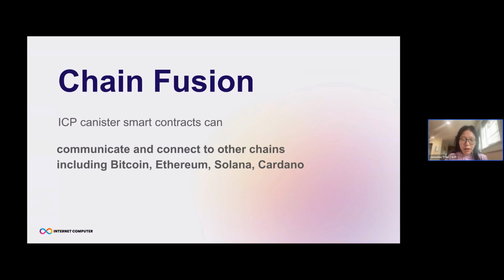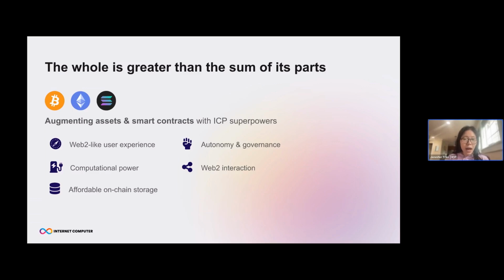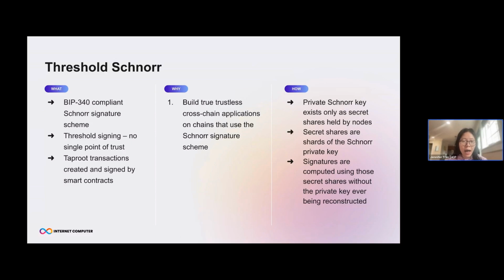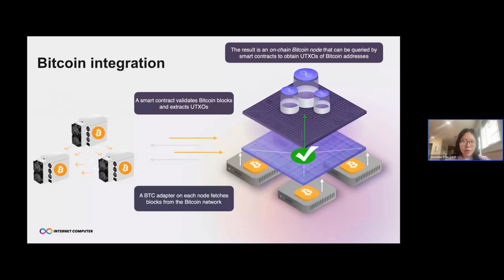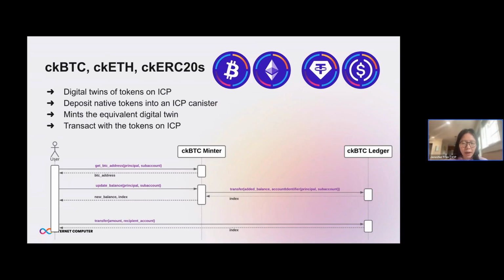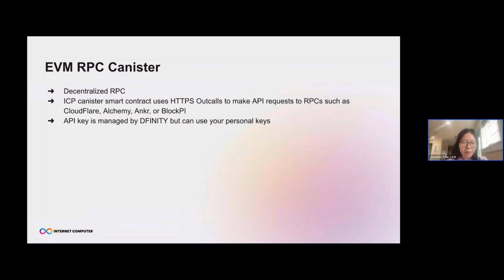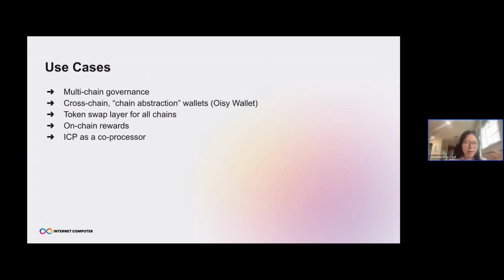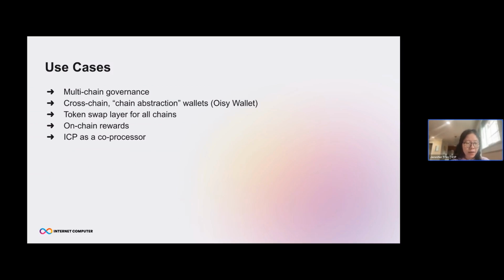ICP Chain Fusion Educate - Bitcoin Edition: How to Connect to 30+ Chains Using Chain Fusion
This session of the ICP Chain Fusion Educate - Bitcoin Edition is held by Jennifer Tran from DFINITY and covers the integration of multiple blockchain networks using Chain Fusion. Jennifer discusses how ICP can connect with over 30 blockchain networks like Bitcoin, Ethereum, Solana, and Cardano through the use of ICP canister smart contracts. Key highlights include the use of various signature schemes (ECDSA, Threshold Schnorr), ICP's infrastructure benefits such as Web2-like user experience, decentralized governance using the SNS framework, and affordable on-chain storage. Jennifer also provides insights into specific use cases including Chain Key tokens, multi-chain governance, on-chain rewards, and utilizing ICP for cross-chain token swaps. The session aims to help developers understand how to leverage ICP for creating dynamic, decentralized applications across multiple blockchain platforms.

Here's what was covered this time:

1. Overview of Chain Fusion:
- Enabling connection to over 30 blockchain networks such as Bitcoin, Ethereum, and Cardano
- Features allowing ICP canister smart contracts to generate and manage addresses on various chains without a single point of trust
- Unique aspects of ICP

2. Practical Use Cases of Chain Fusion:
- Examples of Chain Fusion applications such as creating cross-chain wallets and bridges
- The concept of ChainKey tokens as digital twins of native tokens, enabling cheaper and faster transactions
- Specific use cases like multi-chain governance and token swap layers for different chains.

3. Real-World Examples and Q&A:
- Projects leveraging Chain Fusion
- Bitcoin integration details and data querying through ICP's management canister
- Q&A session addressing intricate aspects of the technology and practical implementation.

Timestamps:
00:00 Introduction and Welcome
00:16 Introducing Jennifer Tran and Chain Fusion
01:22 Overview of ICP and Chain Fusion
03:09 Deep Dive into Chain Fusion Features
10:59 Technical Details and Signature Schemes
17:11 Bitcoin Integration and Use Cases
22:04 ChainKey Tokens and Practical Applications
32:00 Advanced Use Cases and Future Prospects
38:38 Q&A and Closing Remarks